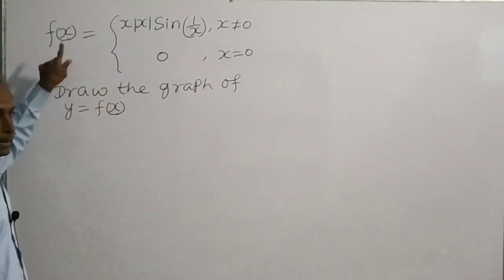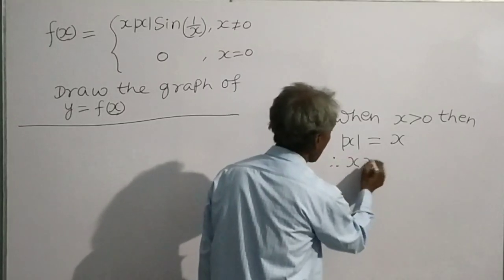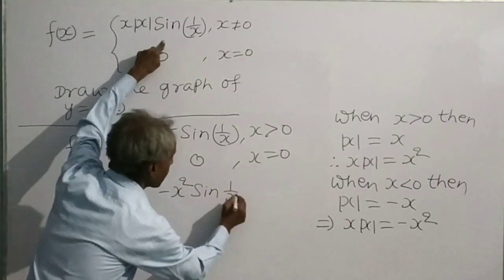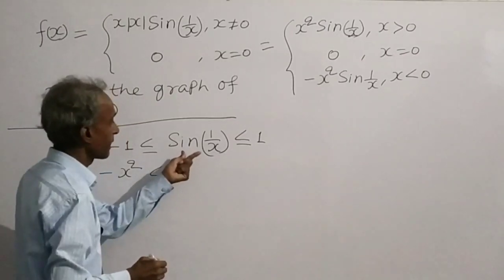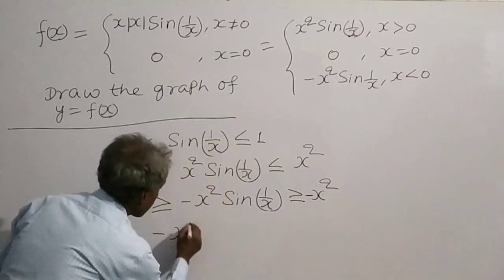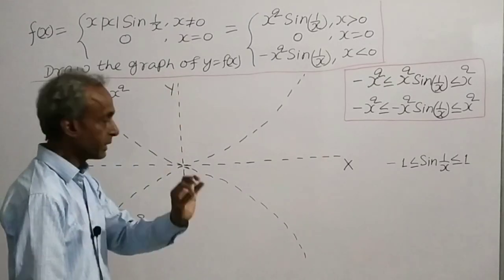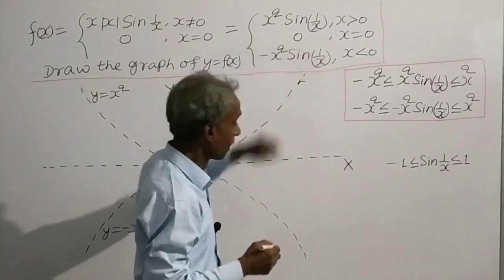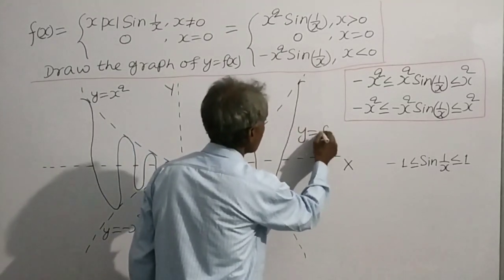Graph of y=x|sin(1/x) | Part-4 of JEE Advanced 2024 paper-1 Q (17)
Graph of y=x|x|sin(1/x), x≠0
Part-4 of JEE Advanced 2024 paper-1 Q (17)